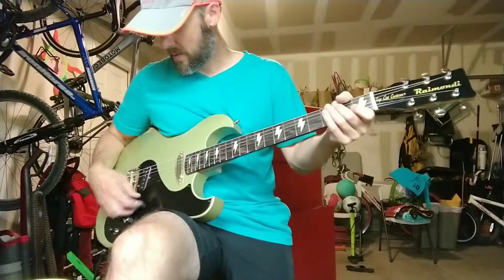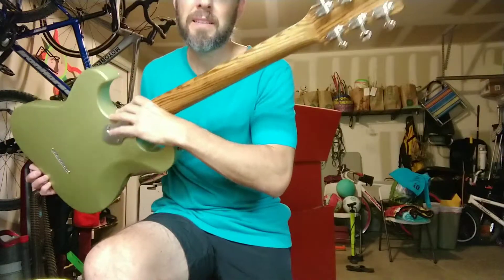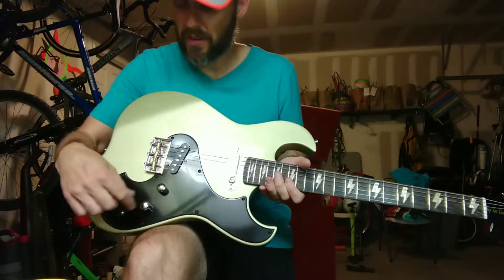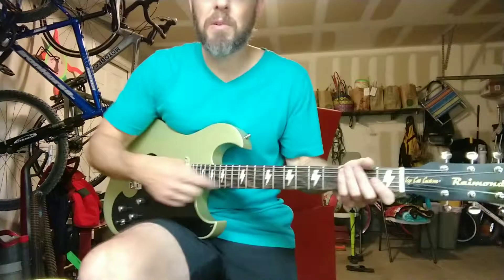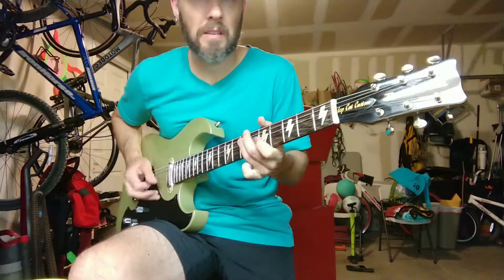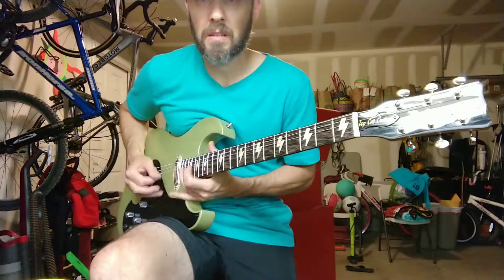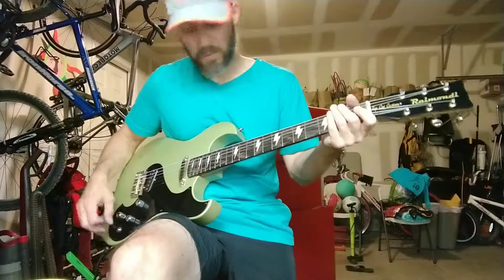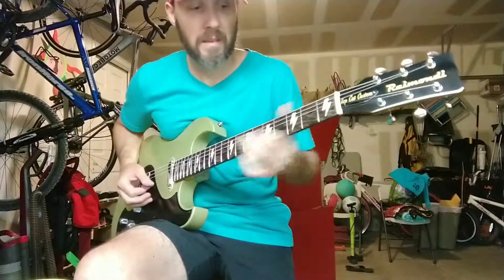Demo of the Raimondi Top Cat Custom Guitar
Demo of the Handmade Top Cat Custom Electric Guitar